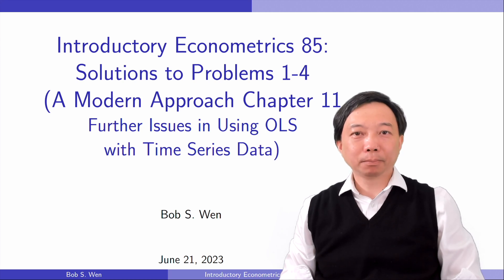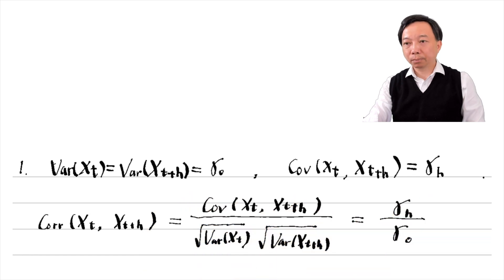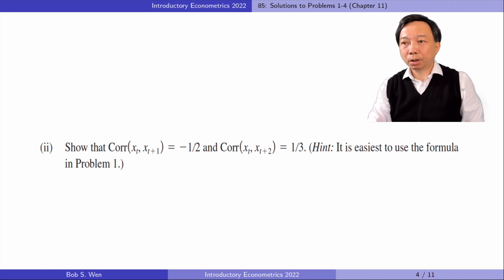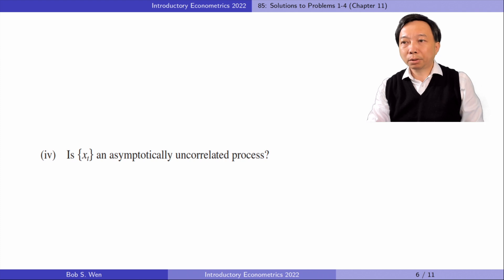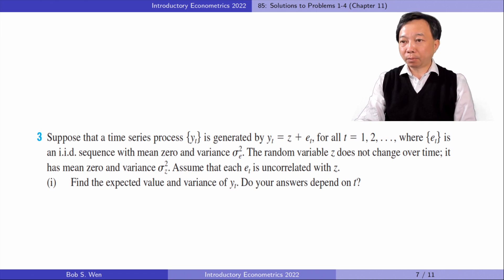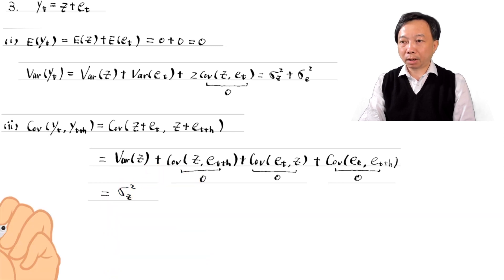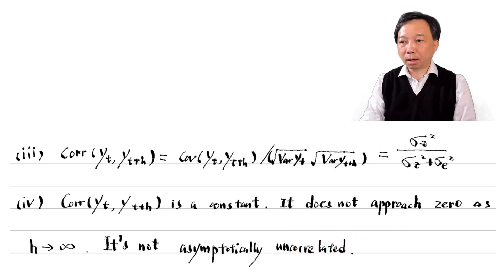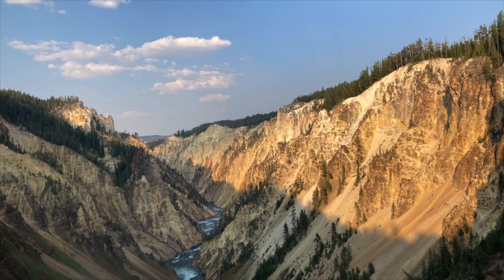Solutions to Problems 1-4 (Chapter 11) A Modern Approach | Introductory Econometrics 85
00:00 Problem 1
01:11 Problem 2
05:09 Problem 3
08:05 Problem 4

The textbook I use in the course is Introductory Econometrics A Modern Approach 7th Edition by Professor Jeffrey Wooldridge.